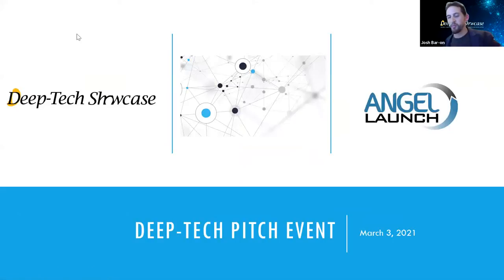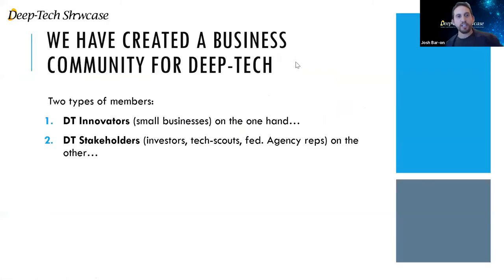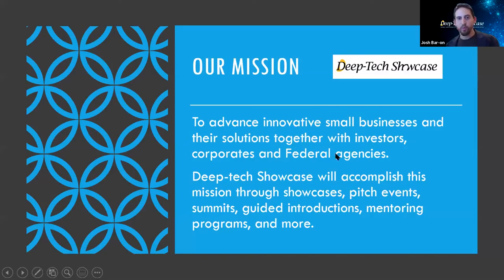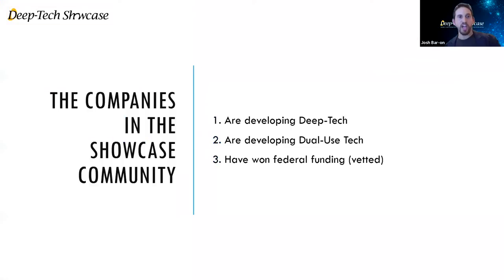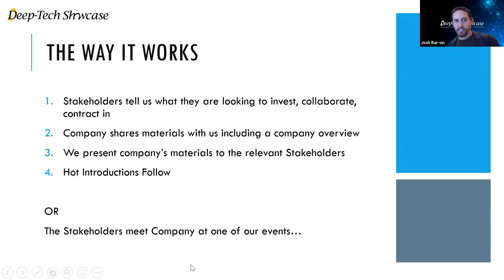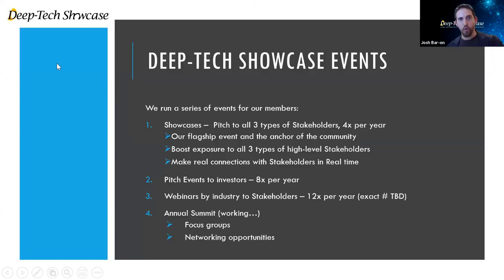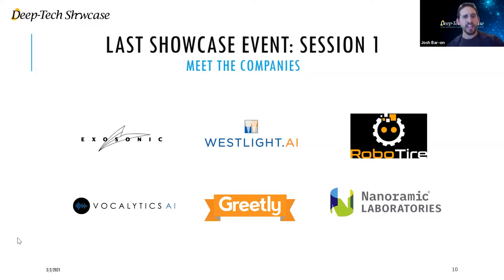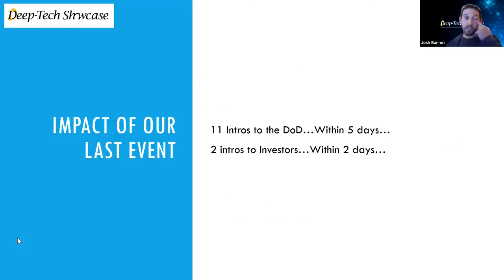Deep-Tech Showcase Venture Event - Intro to Deep-Tech Showcase